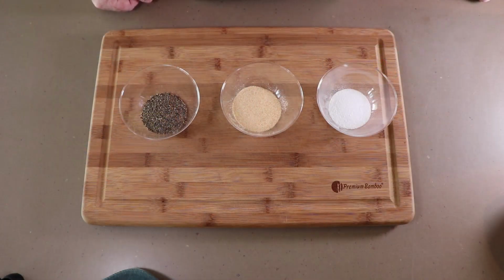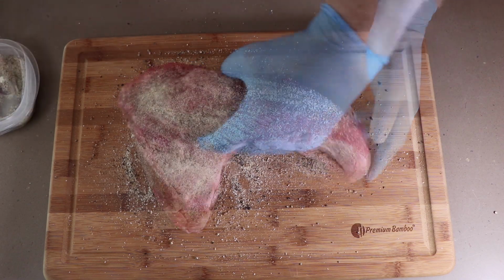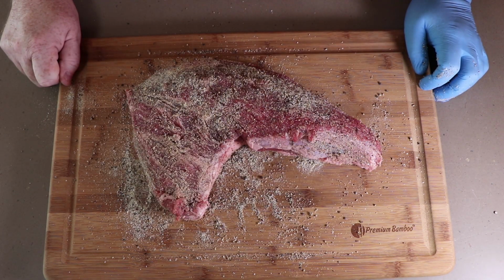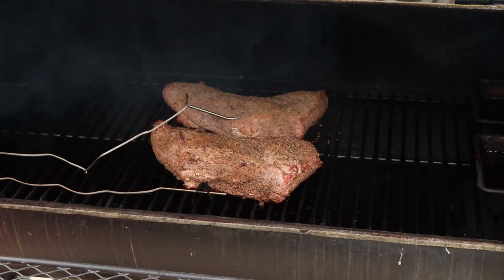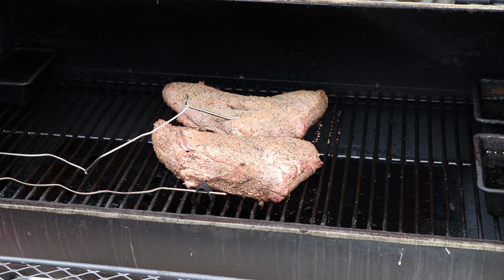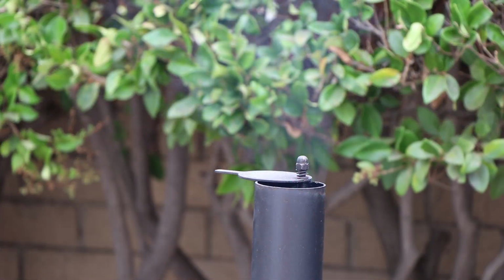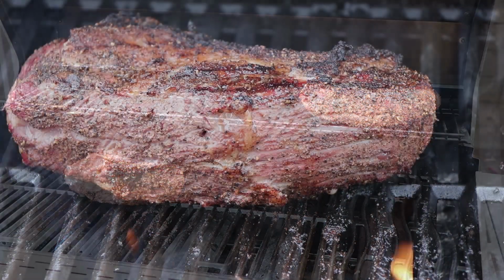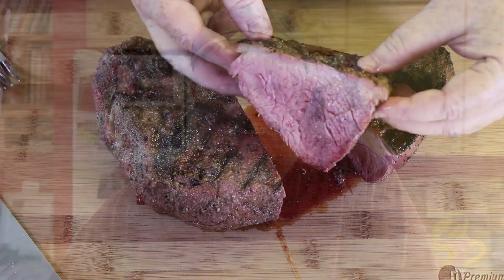Smoked Santa Maria Style Tri Tip On The Oklahoma Joe's Highland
I prepare my version of Santa Maria Tri Tip on my Oklahoma Joe's Highland Offset Smoker. To say it turned out delicious would be a wild understatement.

Instant Read Thermometer
ThermoPro Wireless Thermometer
Bamboo Cutting Board
Victorinox Knife